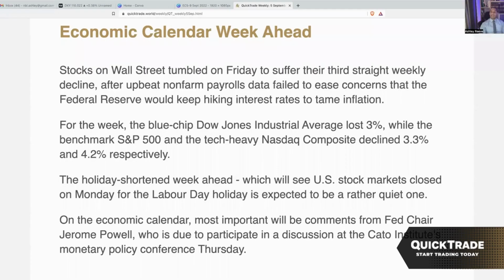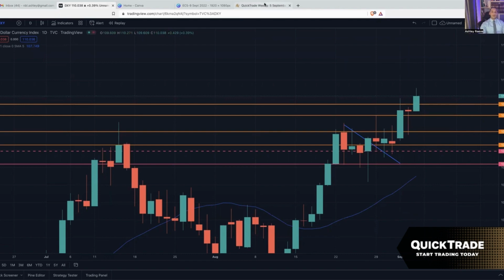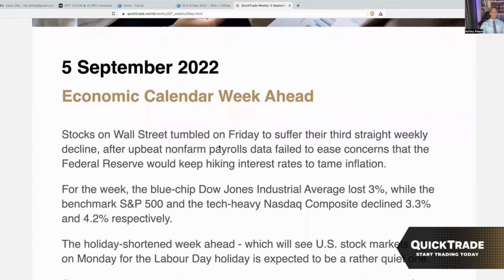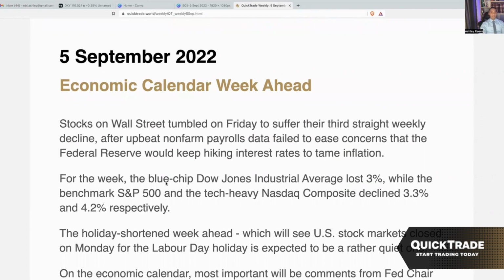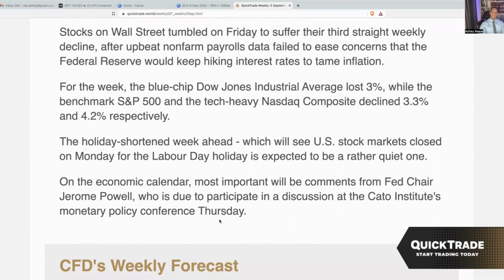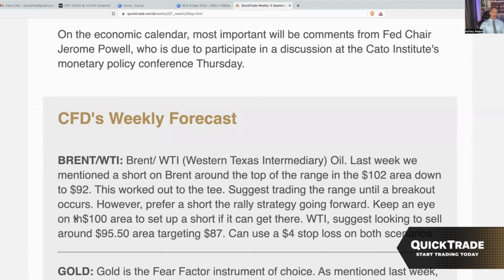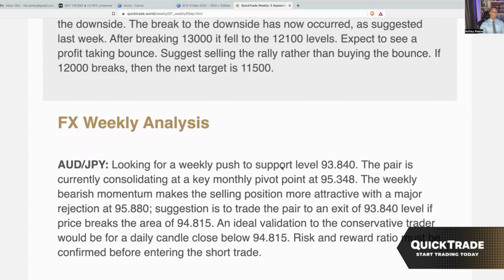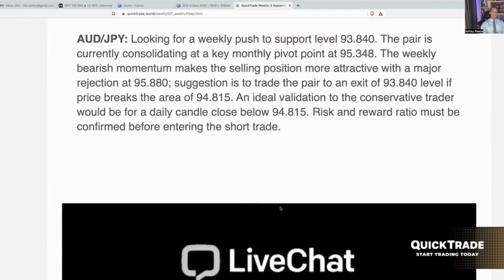Economic Calendar 5-9 Sept 2022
WEEKLY MARKET UPDATE with Ashley Reeve.